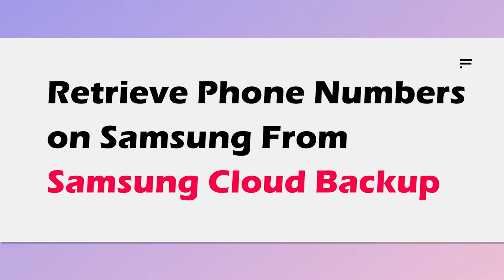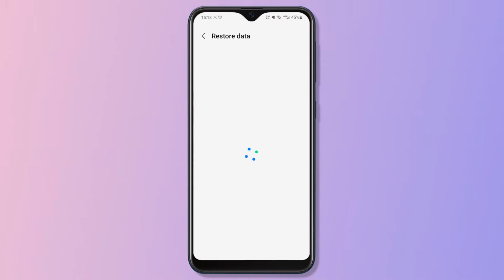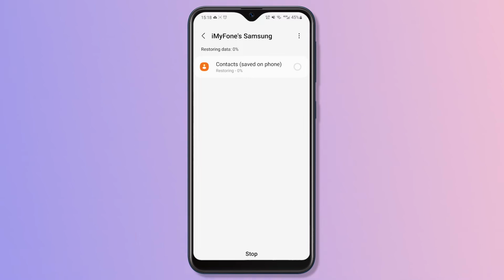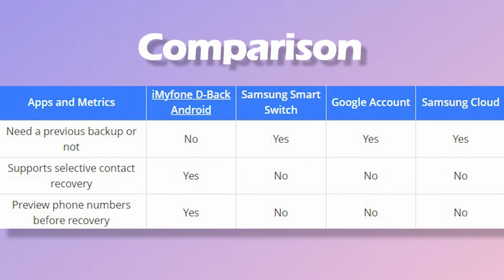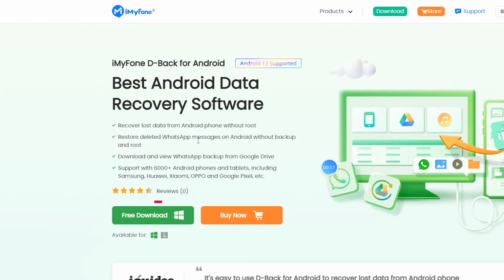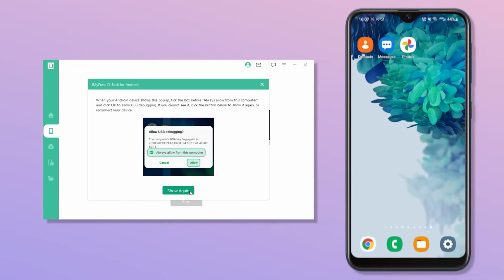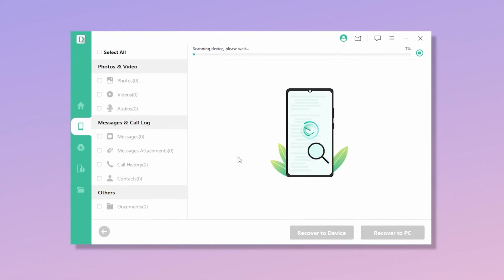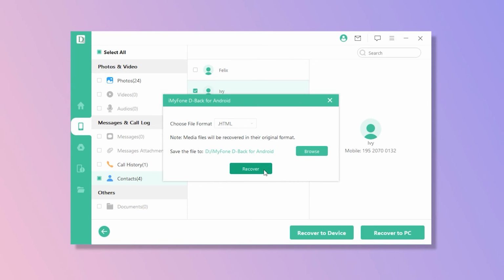How to Retrieve Lost Phone Numbers on Samsung Phone?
Deleted or lost phone numbers on your Samsung Phone can be restored with iMyFone D-Back Android No worries about losing contacts anymore!

Timestamps:
👉00:24 Retrieve Phone Numbers on Samsung From Samsung Cloud Backup
👉00:57 Comparison of D-Back Android and other Methods👍
👉1:10 Retrieve Phone Numbers on Samsung using D-Back Android